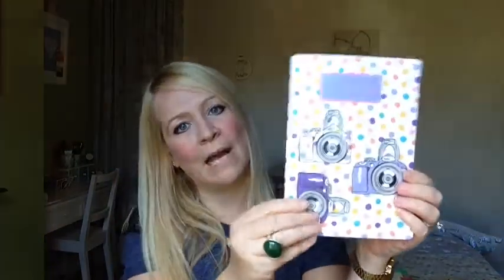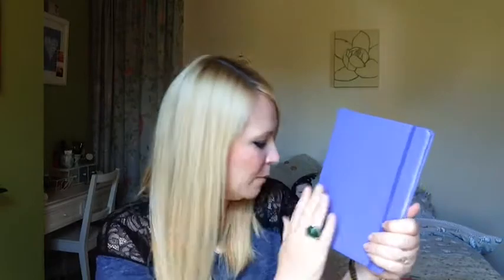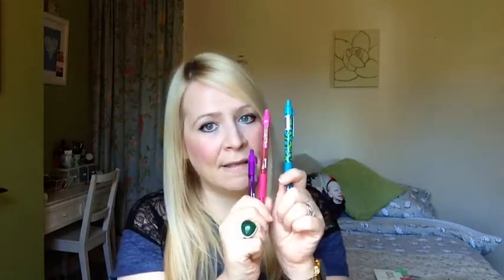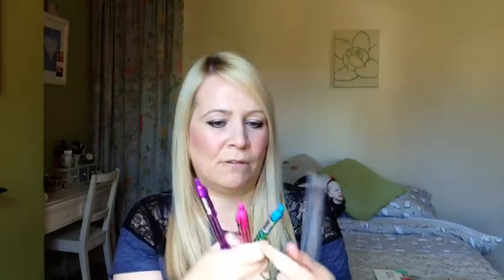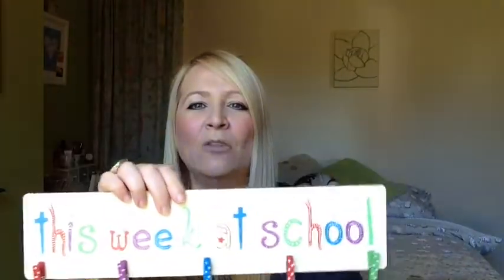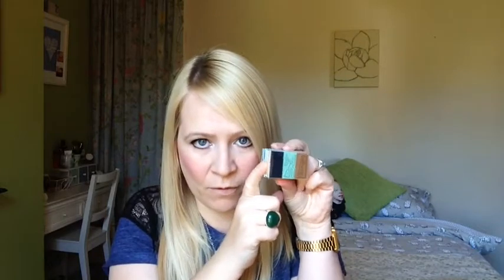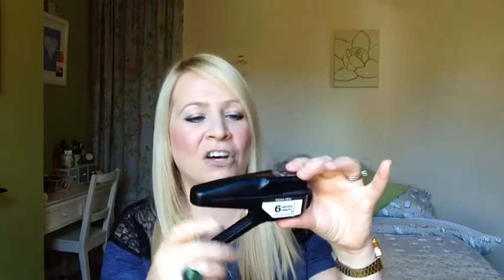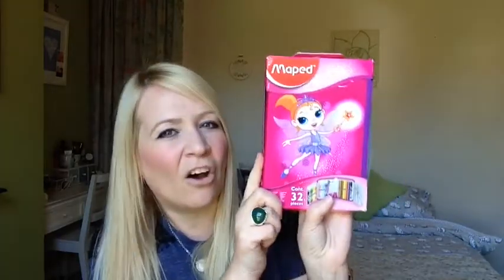Huge Stationery Haul!: National Stationery Week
To celebrate National Stationary Week here is a haul of some bits and bobs I was sent as part of being a NatStatWeek blogger and items I have brought as I love stationery!

To find out more about the week and getting people writing please check out the National Stationery Week Facebook page: